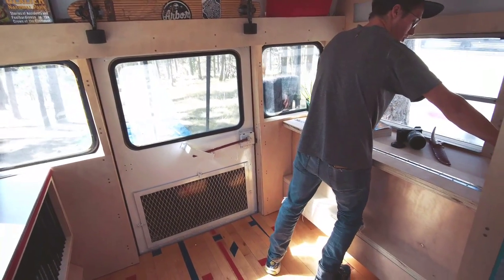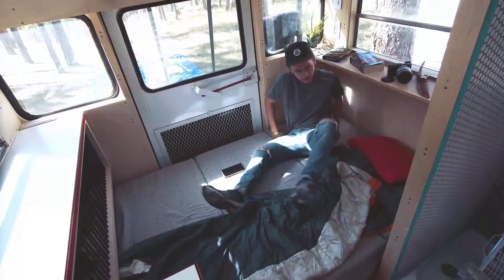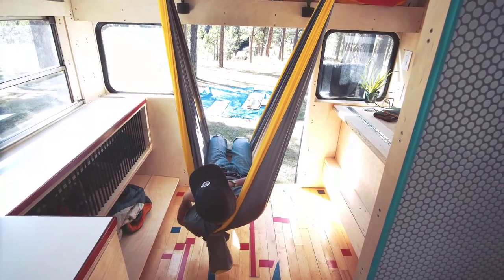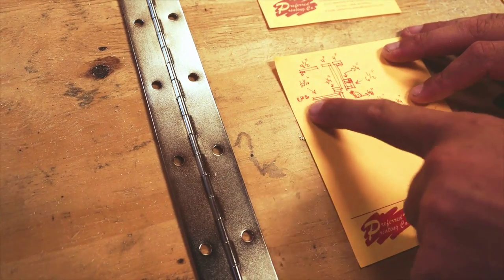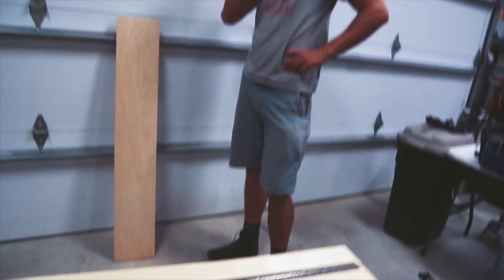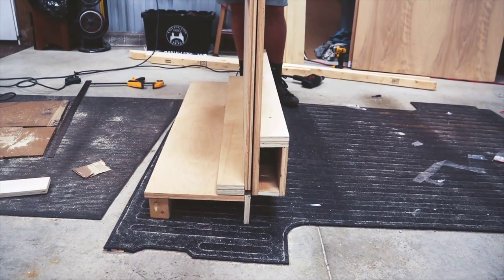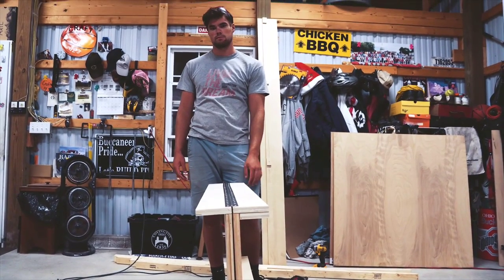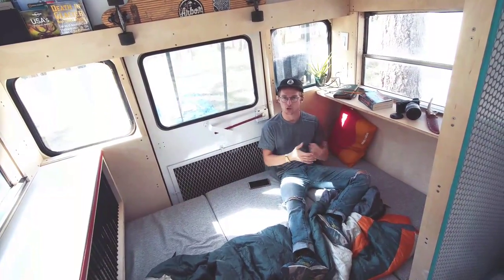#18 | FOLDING BED DESIGN BUILD | School Bus Conversion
In this episode we finish the design and build of our triple fold out back bed in our soon to be off grid mobile tiny house school bus!

For A Look At Our Designs and Plans

[Just 2 College Dudes Converting A School Bus Into An Off The Grid Mobile Tiny House For A 4-Month Post Graduation Road Trip]

Amazon USA

Gear Used In This Video:

Sony 18-200mm Lens
Rokinon 12mm Lens
64GB SD Card for 4K Video
WD 2TB Hardrive
Gigabyte P37X Laptop